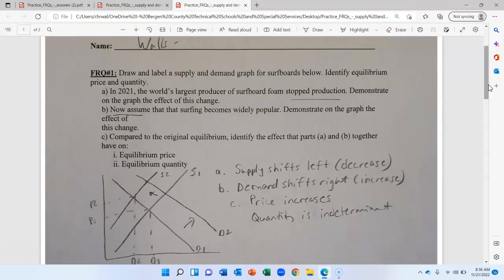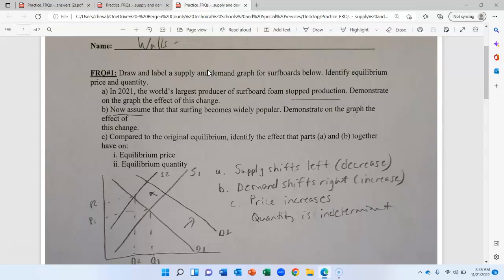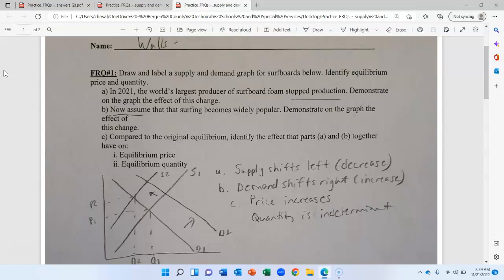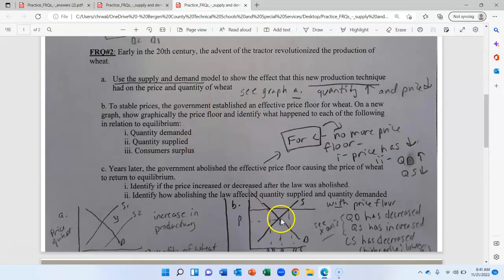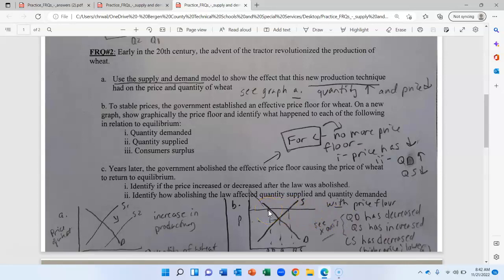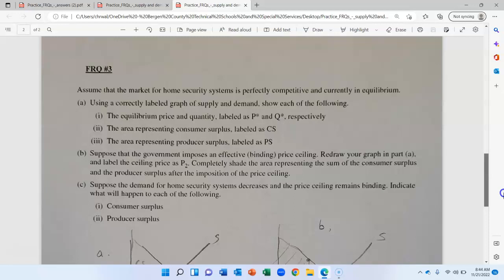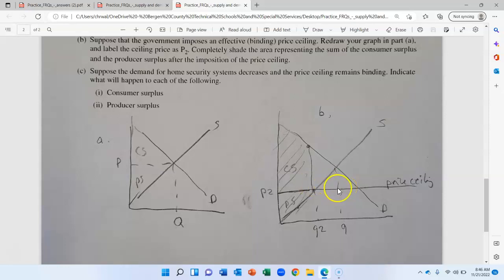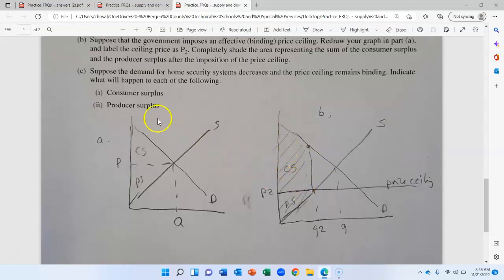Free response question practice clip supply and demand